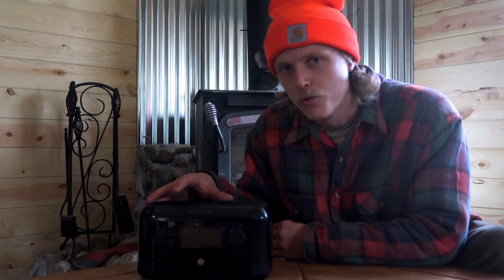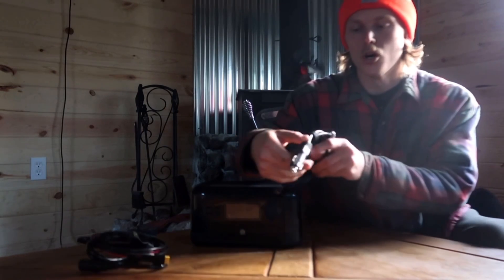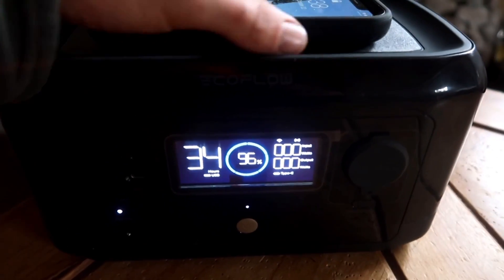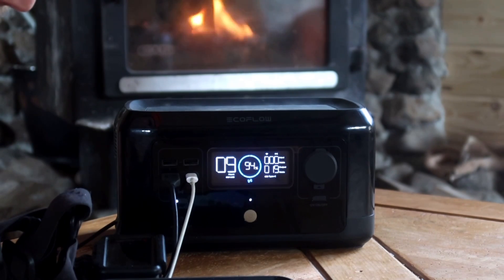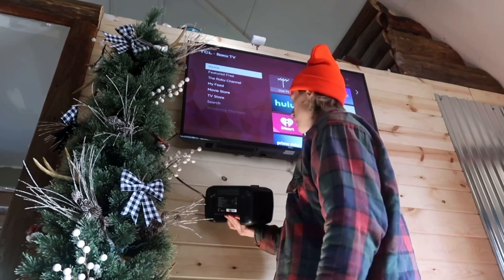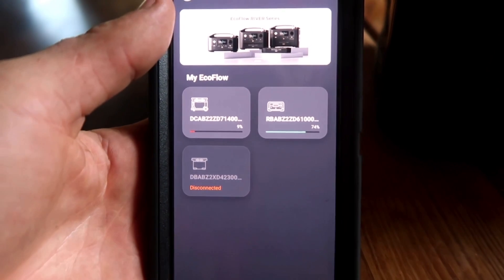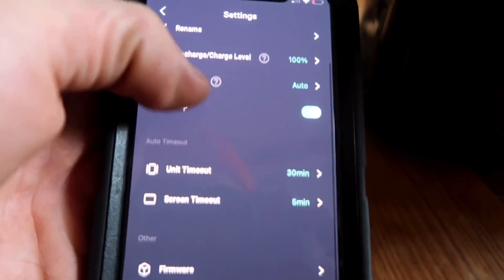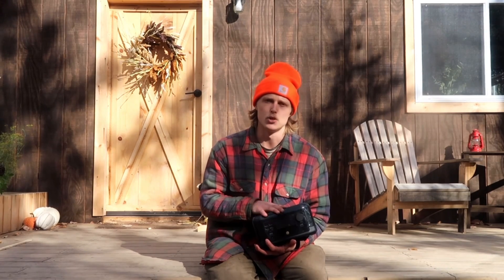Compact, Lightweight, Portable Power: EcoFlow RIVER mini Wireless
Purchase the EcoFlow RIVER mini Wireless and other EcoFlow products

EcoFlow River Mini Wireless Specifications:

GENERAL INFO
Capacity: 210Wh (25.2V/8.3Ah)
Net Weight: 6.3lbs
Dimensions: 9.8 x 5.5 x 5.2inches

OUTPUT/INPUT PORTS
AC input: 100-120V 50Hz/60Hz, 3A
DC input: 11-39V 100W, 8A Max
DC Output: 12.6V 10A
USB-C Output: 100W, 5A MAX
USB-A Output: 5V 2.4A
AC Output: Pure Sign Wave, 300W total (surge 600W) 120V~(50Hz/60Hz)
Wireless Output: 15W Max